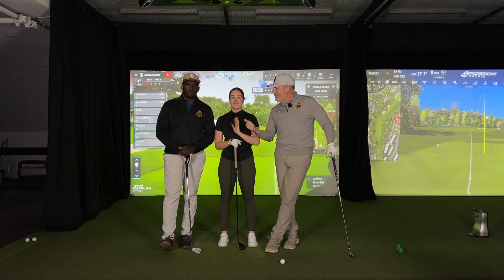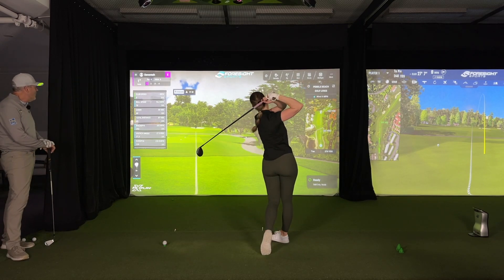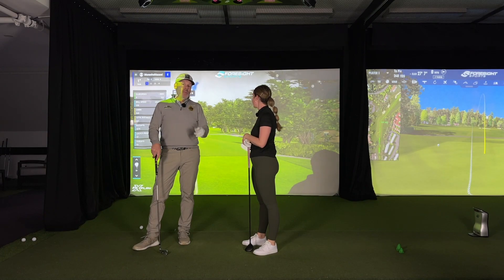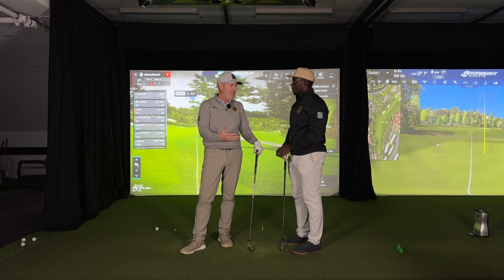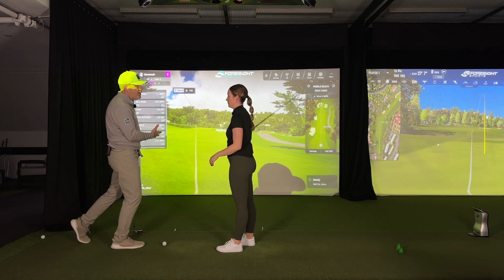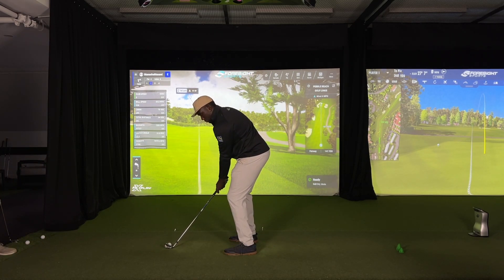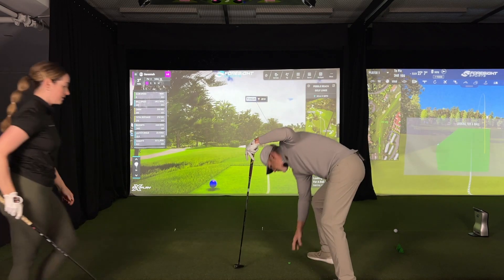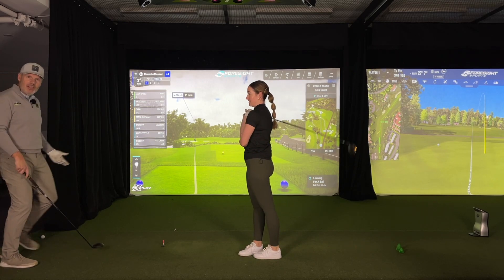THE STRANGEST THING HAPPENED WHEN WE LAYED UP ON EVERY HOLE! WHOA!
TRYING TO HIT THE BALL SHORT OF THE GREEN WITH FULL SWING HAD THE OPPOSITE EFFECT!  LAYING UP ON EVERY HOLE-SEE WHAT IT DID TO OUR GOLF SWINGS!

With our great collaboration with Golf Fit Pro, we want to share with you the wisdom that Nick Randall possesses as one of the greatest Strength and Conditioning Coaches in the golf Industry. and be sure to use promo code WIG10 💪😃

Shawn Clement Director of Development at The Royal Quebec Golf Club / Shawn Clement Directeur du au Club de Golf Royal Québec

Thanks to Tom Erba for composing our music here at Wisdom In Golf. If you would like to support him, visit this link to learn more about his mission